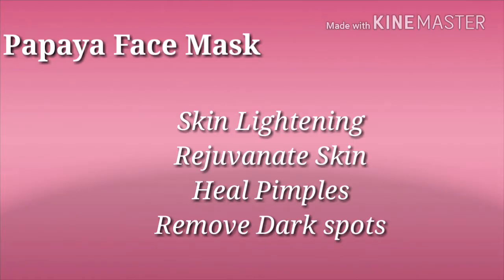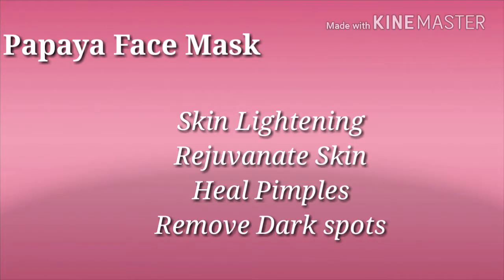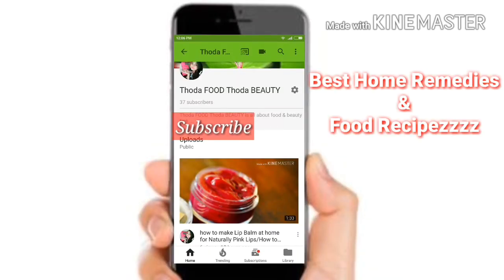Papaya Face Mask for Rejuvenate & Glowing Skin | Get Fair & Spot free Skin Instantly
Papaya Face Mask for Rejuvenating & Glowing Skin | Get Fair & Spot free Skin Instantly

use this Papaya pack for Smooth Acne Free skin

पाए गोरी निखरी त्वचा पपीता फेस पैक से

get younger looking skin using papaya face mask

How to use orange peel powder

How to get rid of Dark Circles under eyes

Skin Brightening/whitening Serum